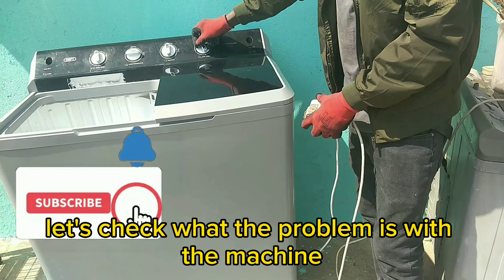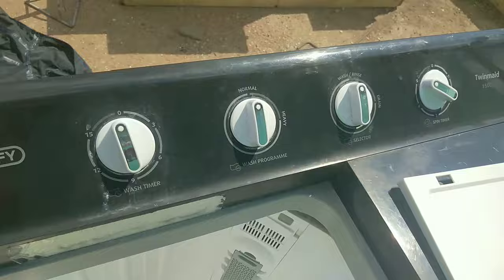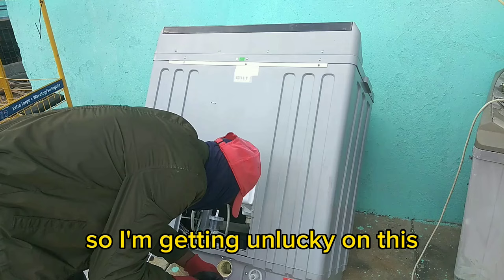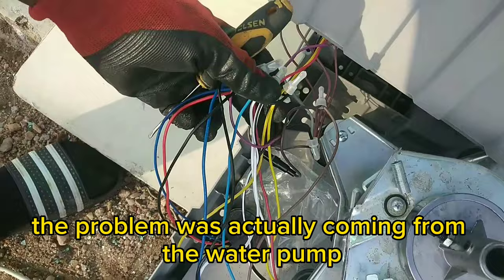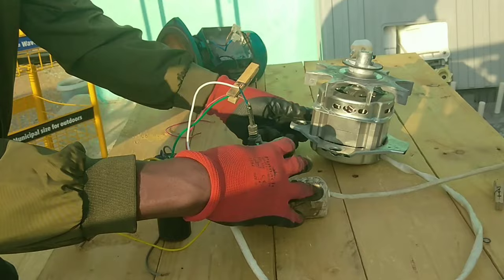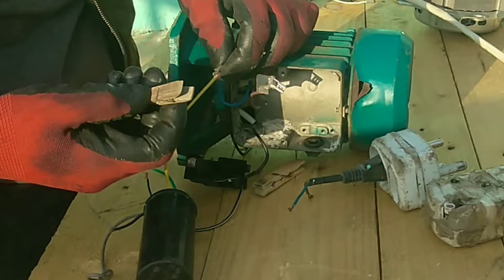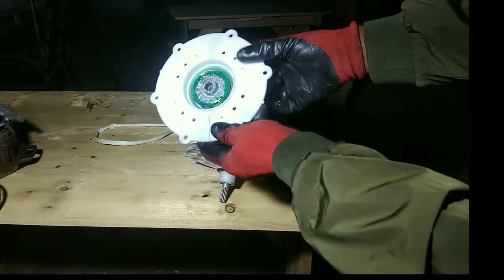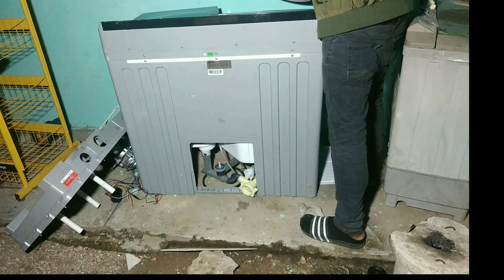How to fix or repair a Twin Tub Washing Machine at home|Part1,Go see how the motors fail on part2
How to fix or repair a Twin Tub Washing Machine at home | part 1

The troubleshooting will be done on the
part 1 & part 2 videos
please check out on both of them

CHANNEL_____--
For an extra support,  I will
appreciate that
May a blessing from God be upon you